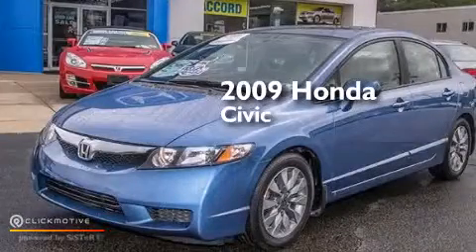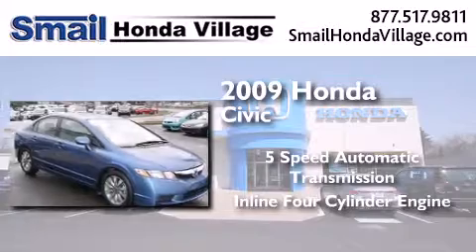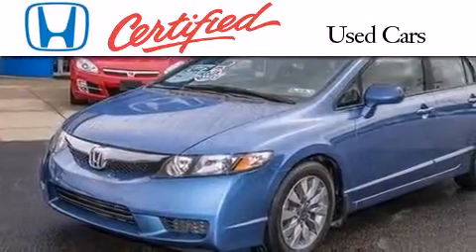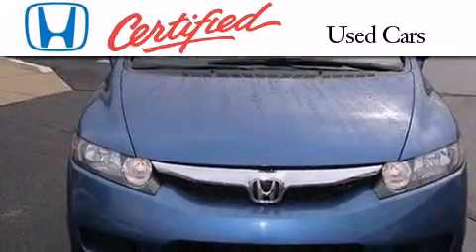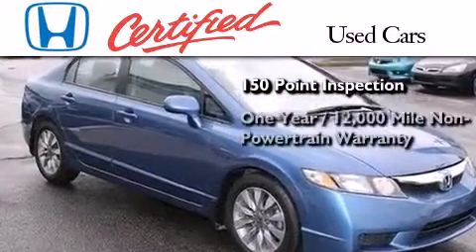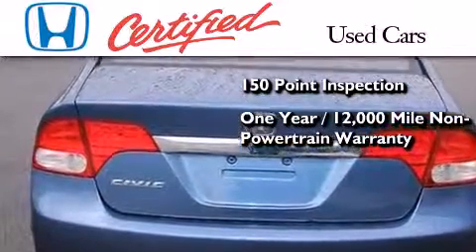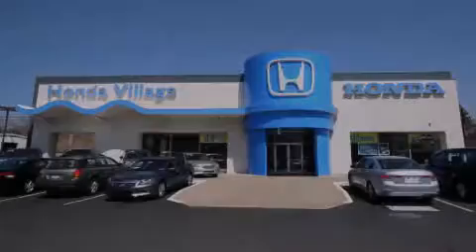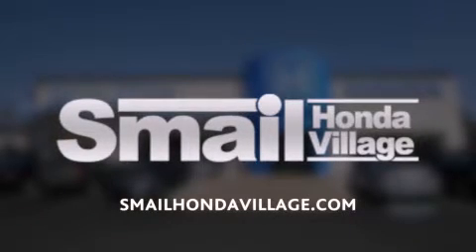2009 Honda Civic Sdn Greensburg PA 15601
We've been honored to serve the Greensburg PA area , we promise that your experience at our dealership will exceed your expectations ! Year : 2009 Make : Honda Model : Civic Sdn Engine : Gas I4 1.8L/110 Trans . : Automatic Exterior : Atomic Blue Metallic Miles : 31,024 Interior : Gray Stock : 99632A Smail Honda 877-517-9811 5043 Route 30 Greensburg , PA 15601